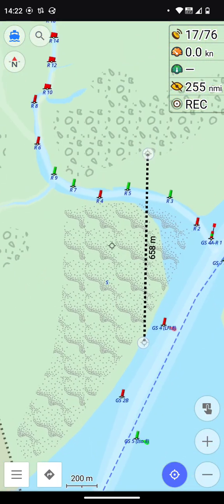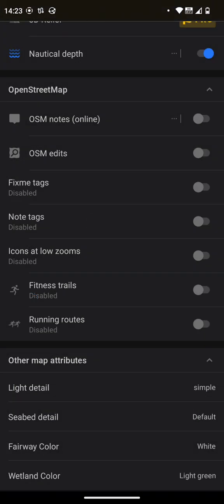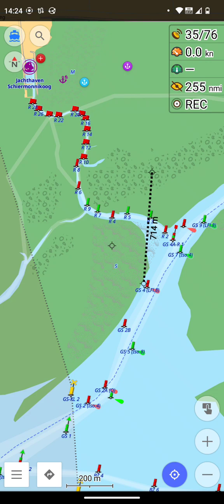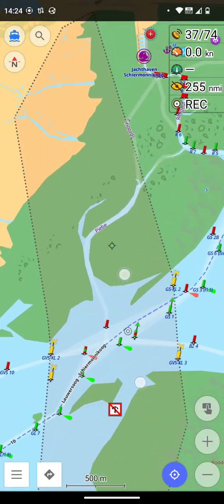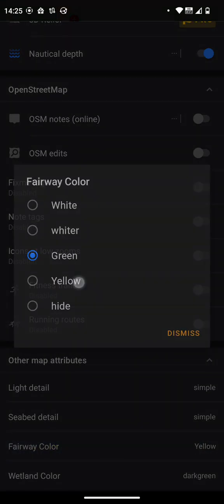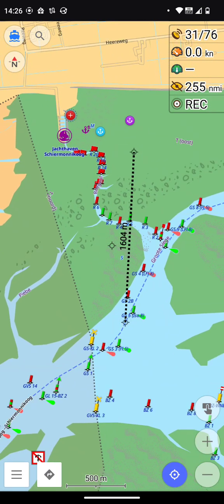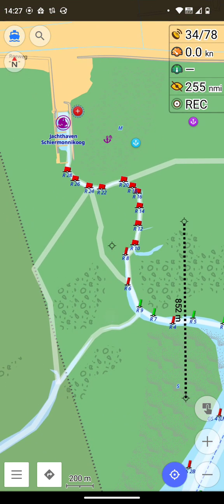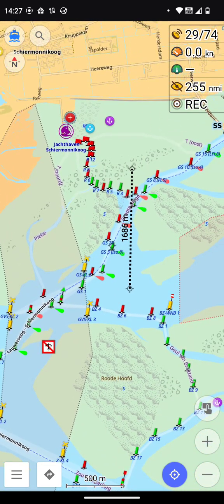OsmAnd marine style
with additional styling options